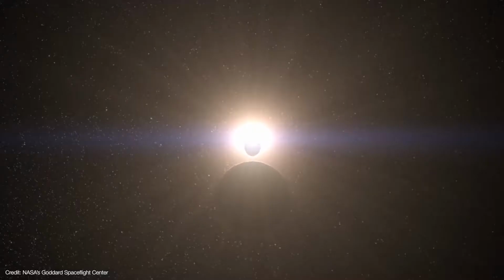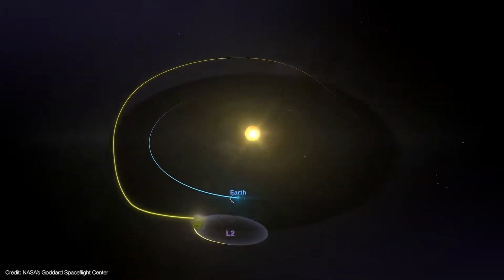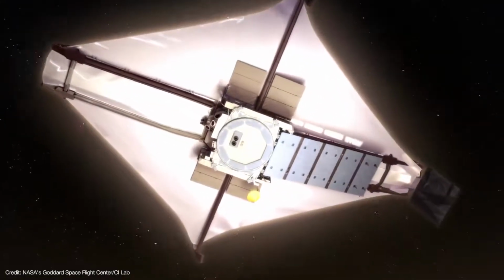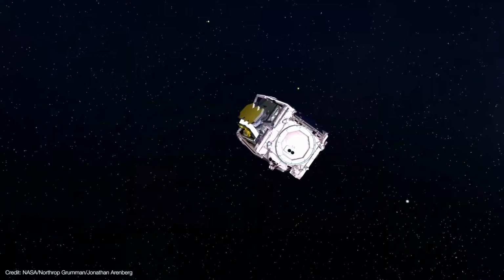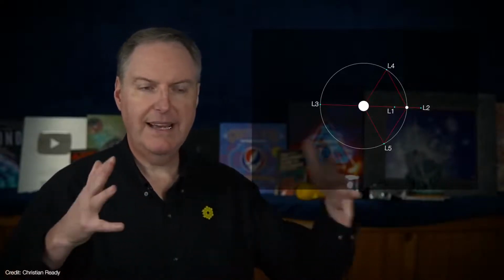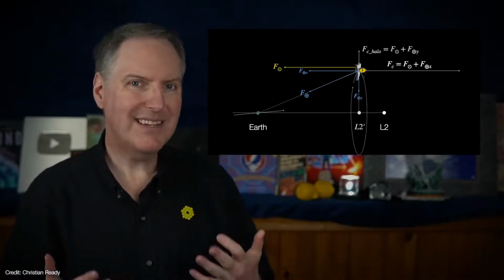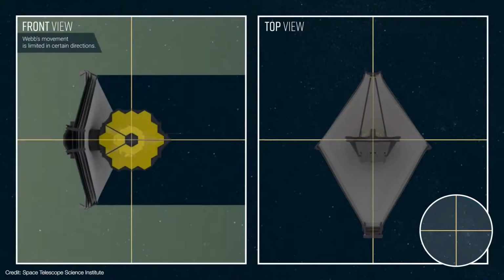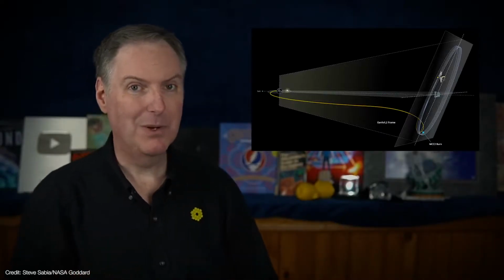How James Webb Orbits Nothing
Video Courtesy :-- Launch Pad Astronomy.